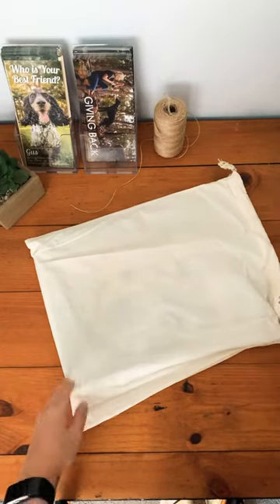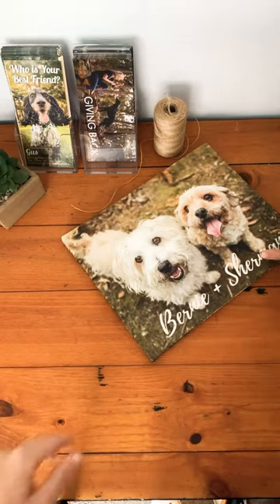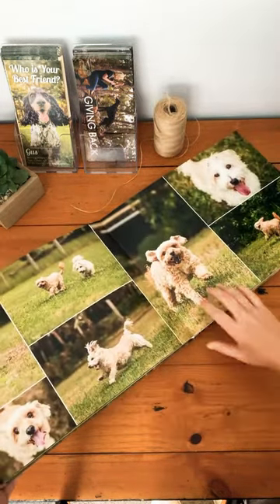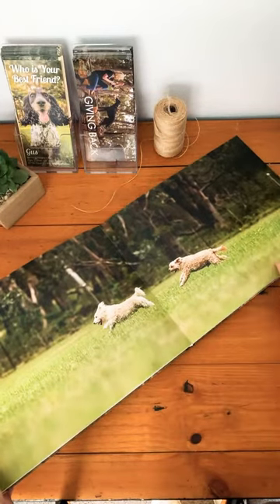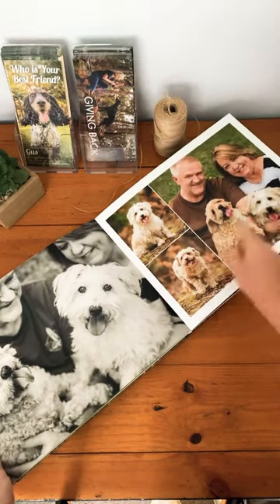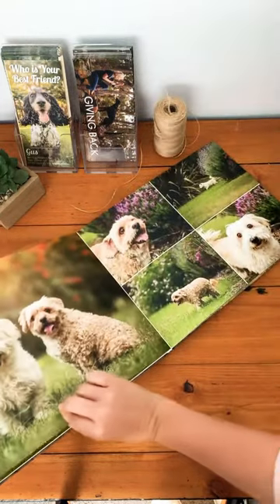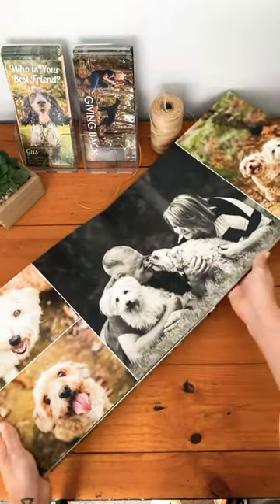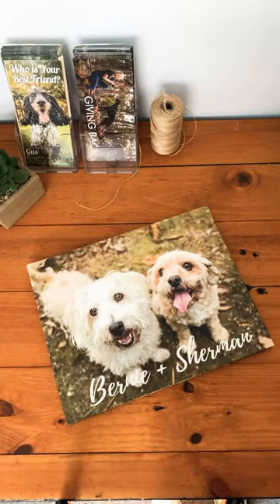Sherman and Bernie’s Album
Two rescued senior dogs, Sherman and Bernie, and their adventure at Countrywide Cottages in the Otways